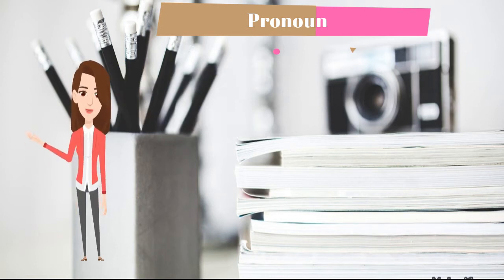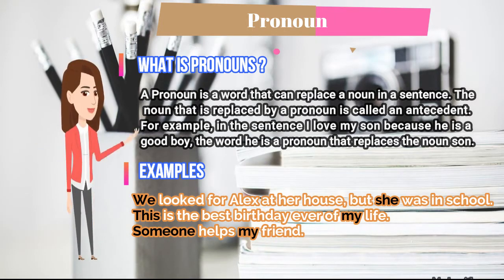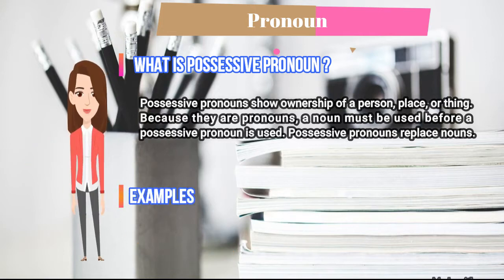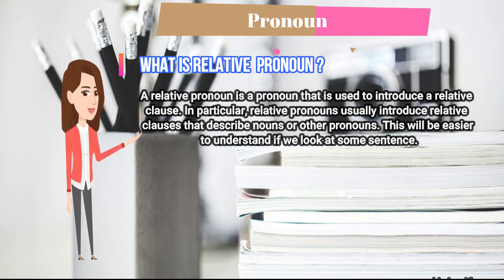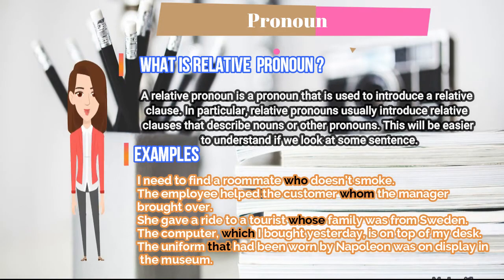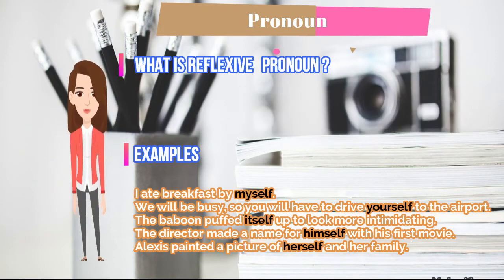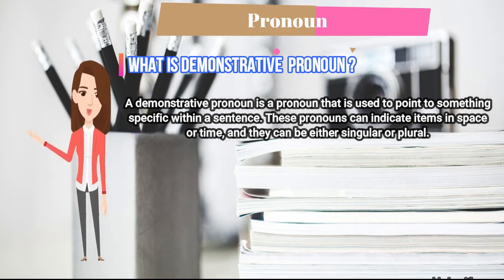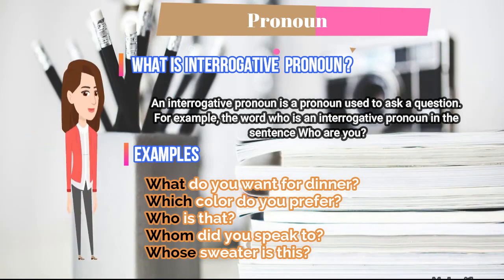Pronoun | What is Pronoun ? | Examples of Pronoun | Types of Pronouns | Parts of Speech | Grammar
In this lesson we will learn about the different types of Pronouns there are in English and we will also look at some rules to keep in mind when using them.

We are here to guide you beyond the classroom, and help you live and learn and SPEAK English in a professional way. In this channel I will provide you Free English lessons on grammar, vocabulary, pronunciation, accent, conversation skills, writing skills and more.